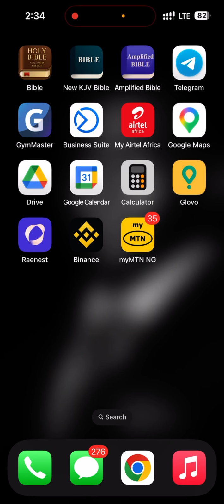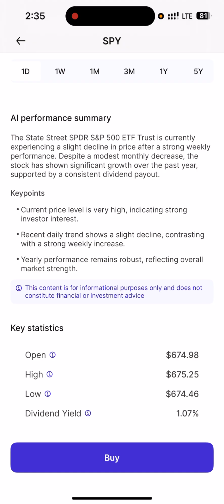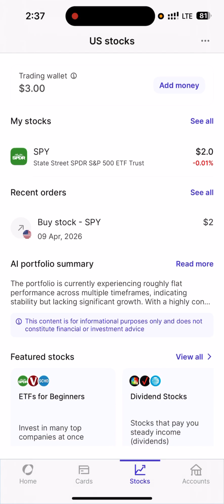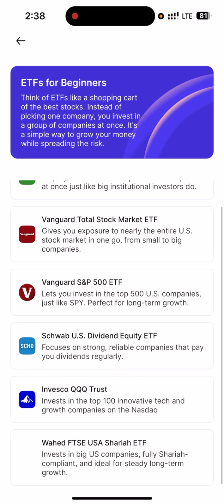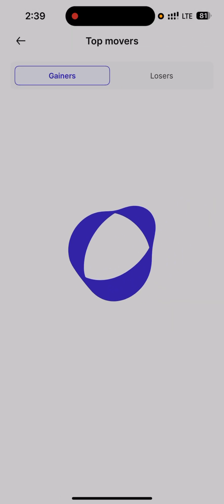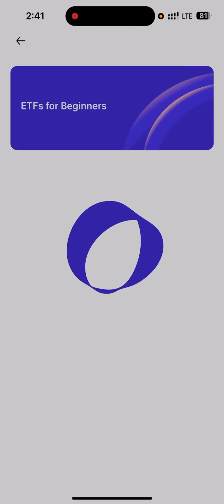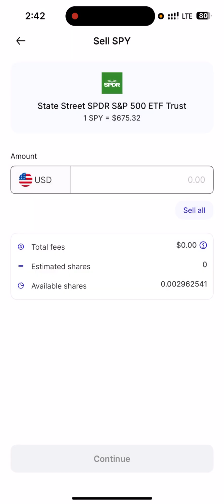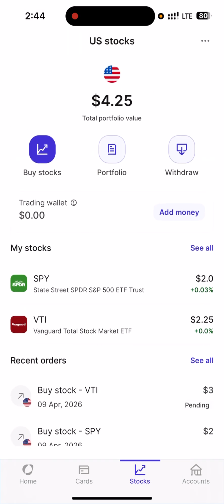How To Buy Stock With Raenest App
What You’ll Learn in This Video:

• ✅ How to set up and fund your Raenest account.

• ✅ Navigating the stock market interface on the app.

• ✅ Searching for and purchasing your favorite global stocks (AAPL, MSFT, etc.).

• ✅ Pro-tips for managing your portfolio for long-term growth.

Raenest makes it incredibly easy to access the global market, and I’m showing you the "no-stress" way to get started today.

Stay ahead of the curve and get exclusive insights by joining my circles:

• Free Updates & Community: Join my WhatsApp Channel for daily gems and market updates:

• Master the Art of Selling: Want to learn how to write words that sell? Join my Copywriting Class and upgrade your income: